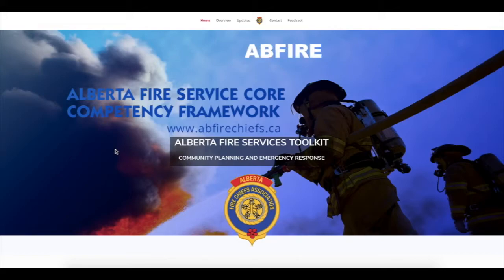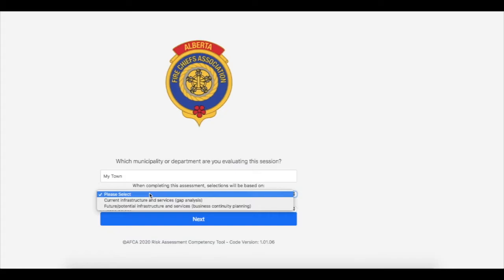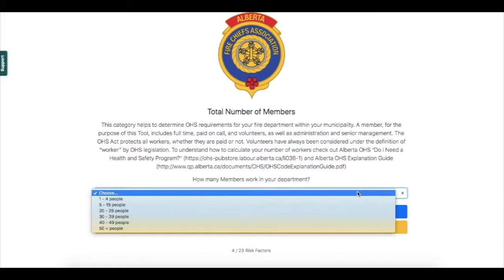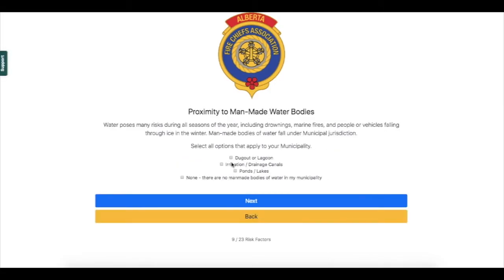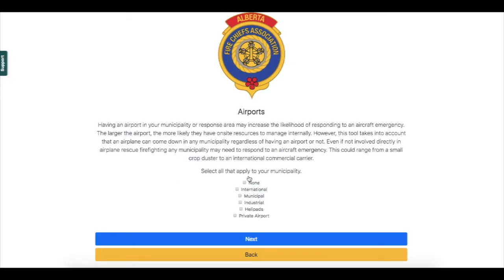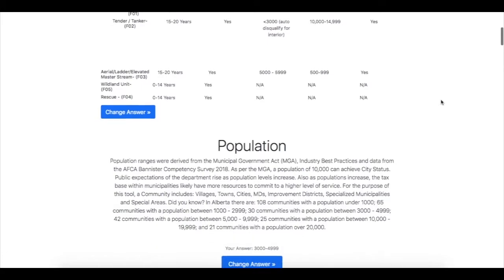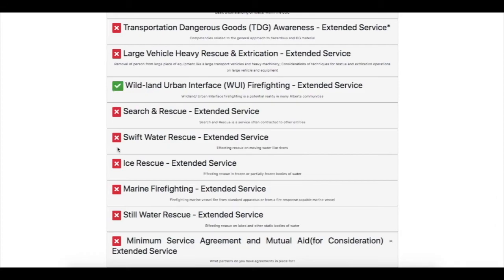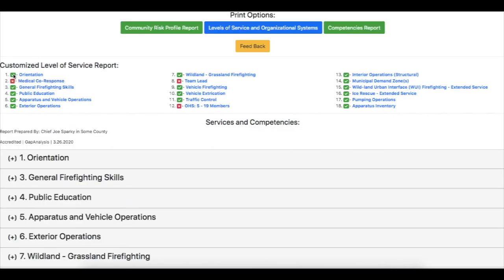AFCA Alberta Fire Service Toolkit - Instructional Webinar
This is a screen by screen instructional video